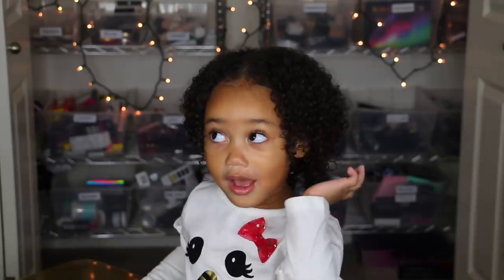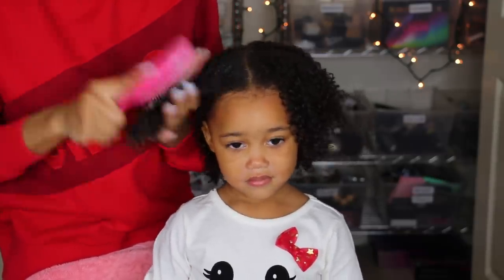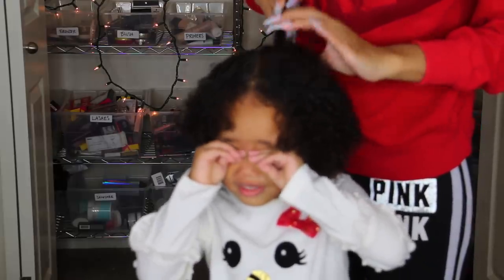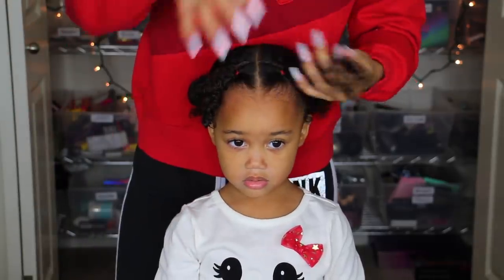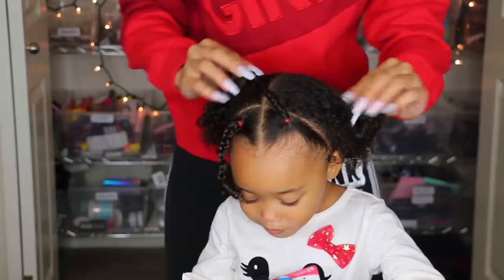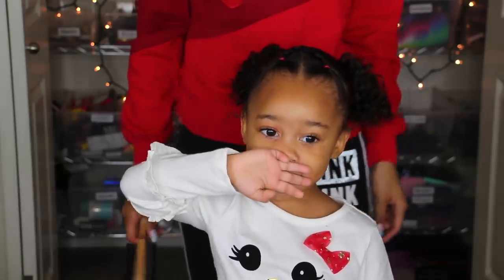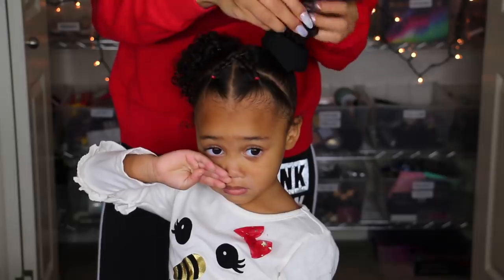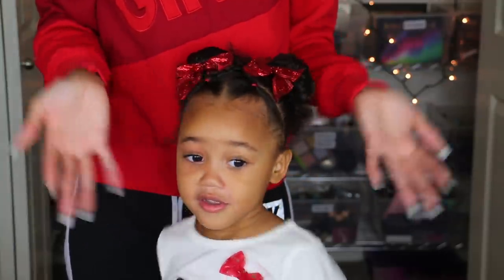Special Occasion Hairstyle for Toddlers with Curly Hair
This is a super cute hair tutorial for my toddler, Ziya, including the process and products I used for this hairstyle.  This easy hairstyle is perfect for any special occasion for toddlers with curly hair!

- MY CAMERAS: Canon 70D for beauty videos & Canon G7X Mark II for vlogging
- EDITING SOFTWARE: Final Cut Pro & Adobe Photoshop
- LOCATION: Texas
- AGE: 24 years old
- ETHNICITY: African American
- HEIGHT: 5'11
- DAUGHTER: Named Ziya, 2 years old!